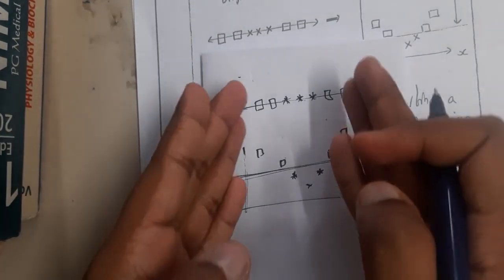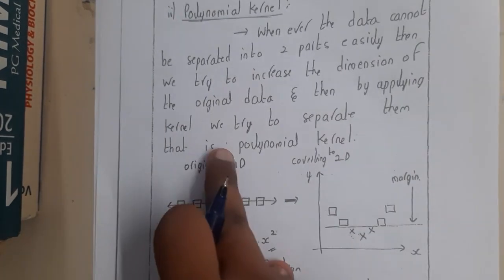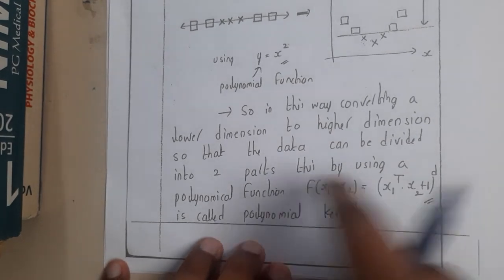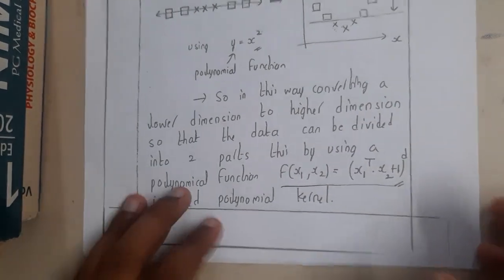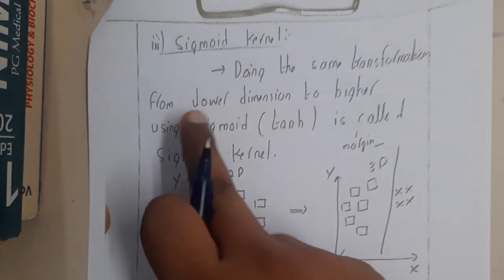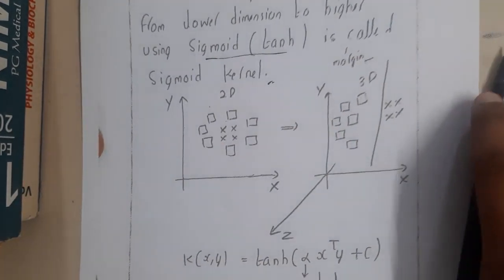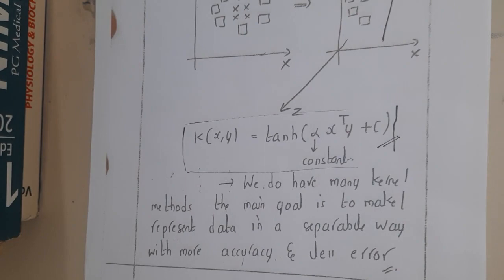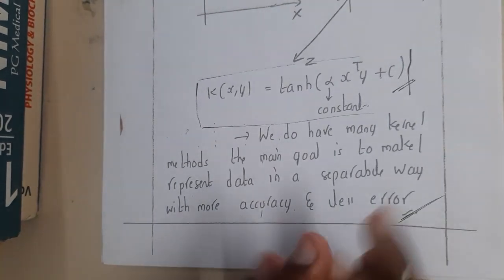2.11 Support Vector Machine Kernels